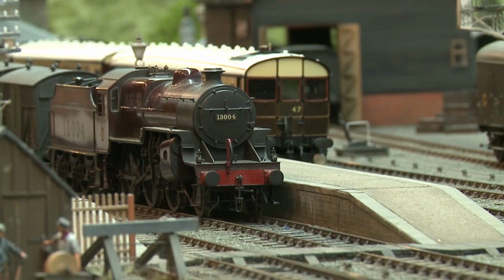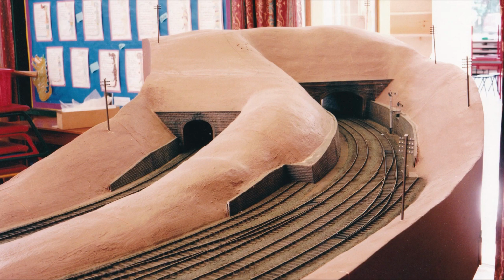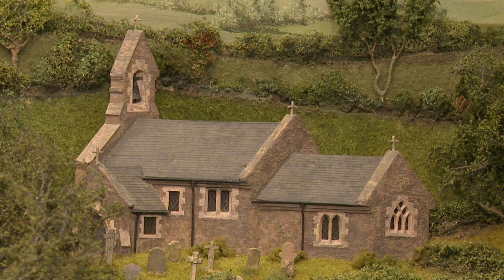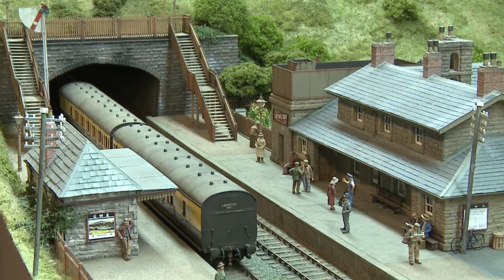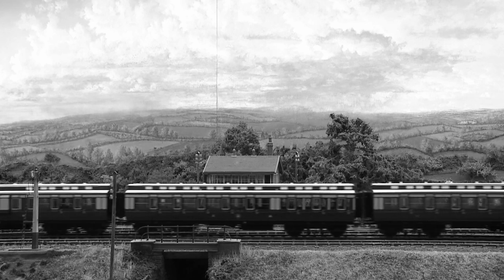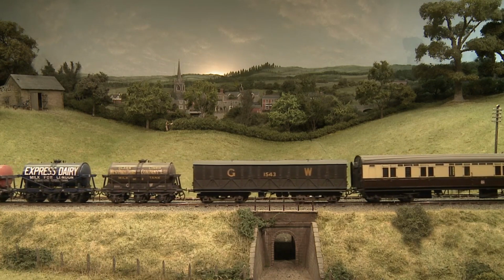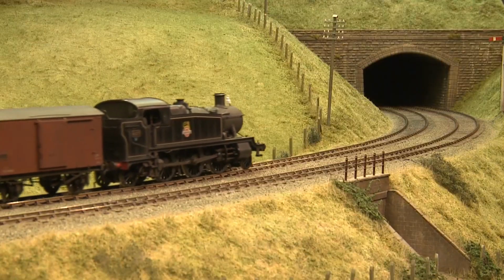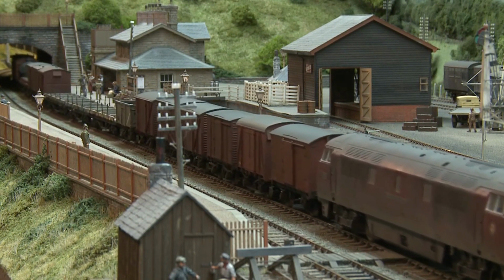Bucks Hill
Bucks Hill was conceived as a “roundy roundy” and the main criteria for the location was that it should be have a twin track main line, predominately GWR and preferably with a branch line.
Pontrilas in the Welsh marches was deemed suitable, as it was GWR with LMS running rights, with a junction for the Golden Valley line. (1920 x 1080 50fps)
To see more of the Gauge O Guild Virtual Show click on this